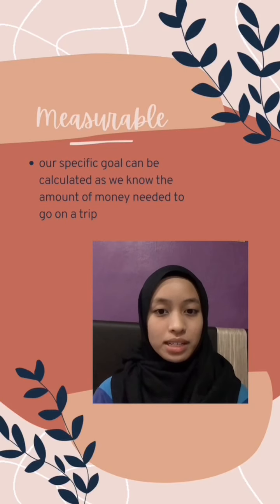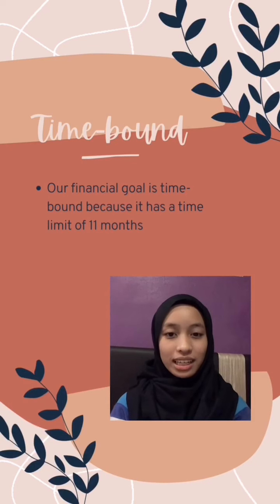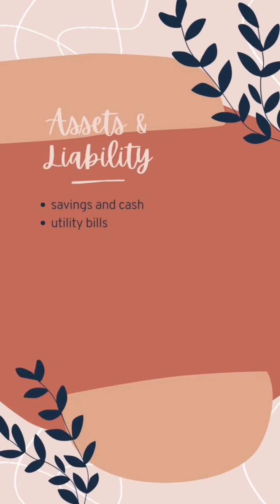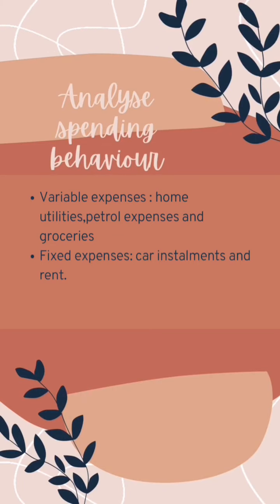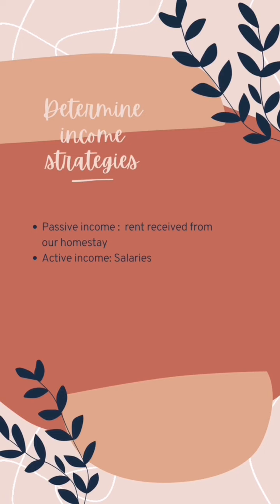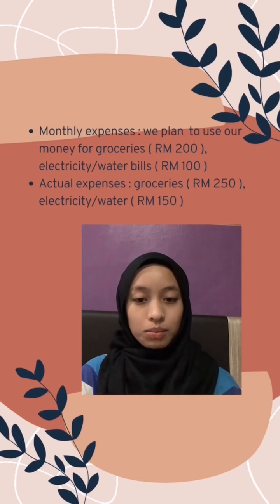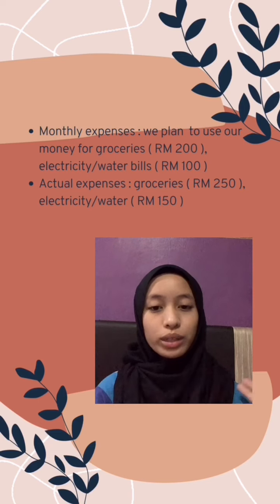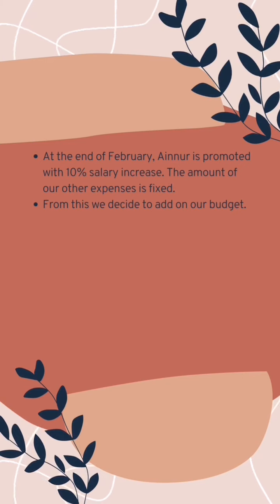ATHIRAH YUMNI DAN AINNUR IMAN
jom A+ maths SPM bersama tecer jAzz